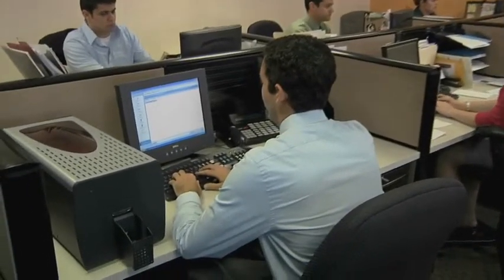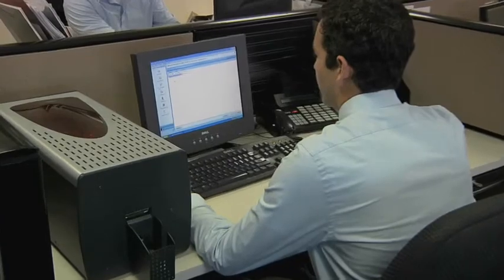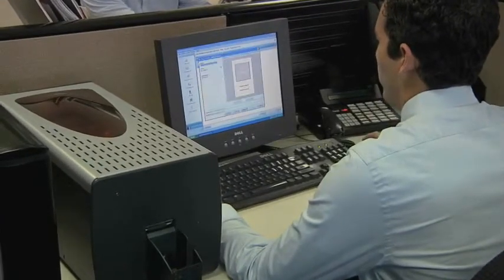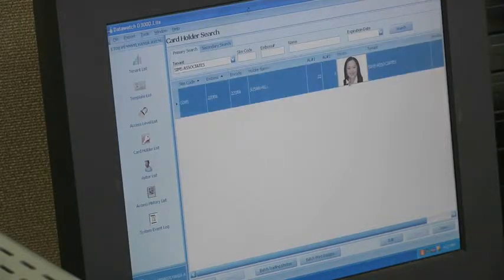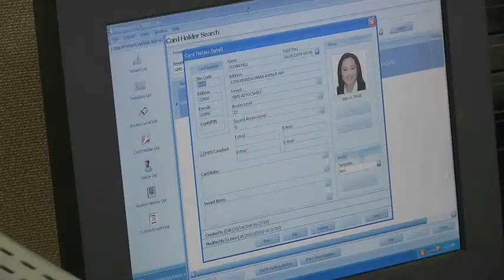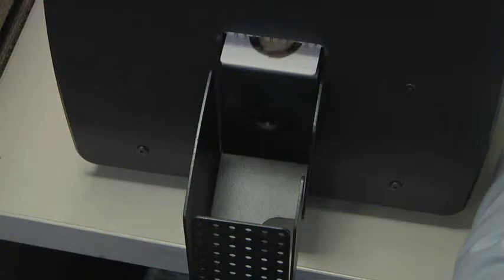PHOTO BADGE BY DATAWATCH